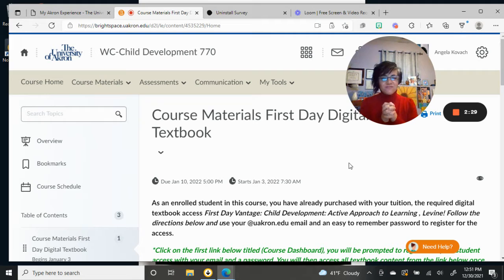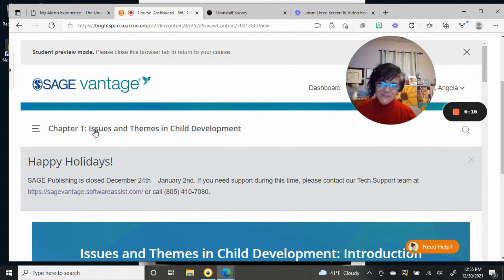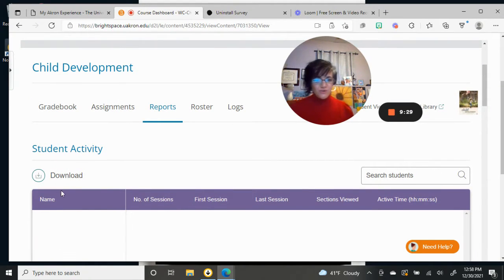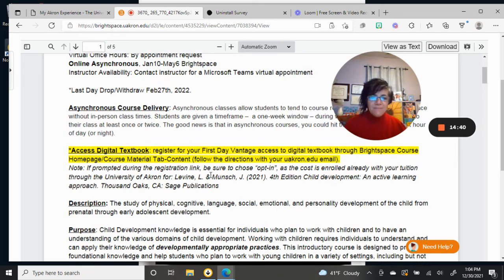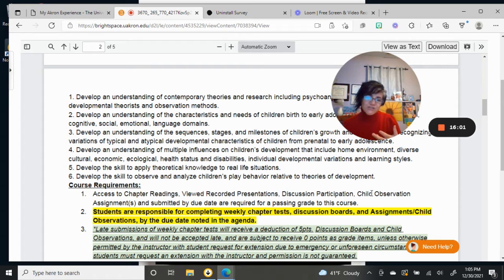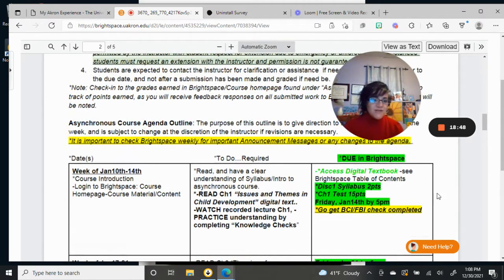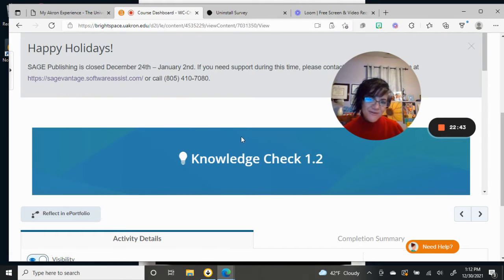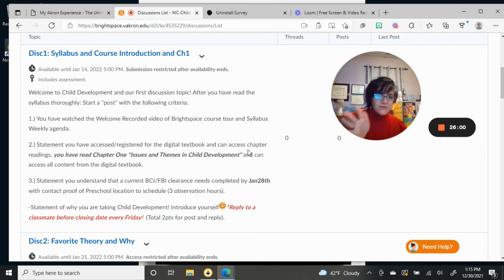Recorded Video Intro to Course and C1 Jan3rd!